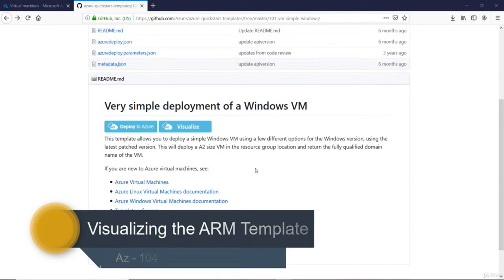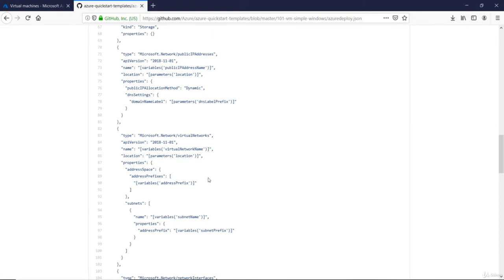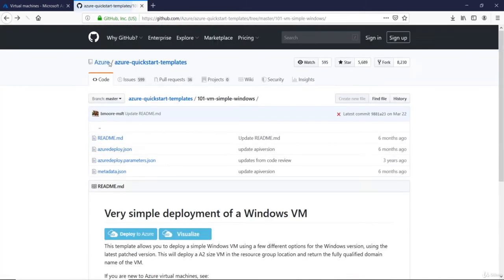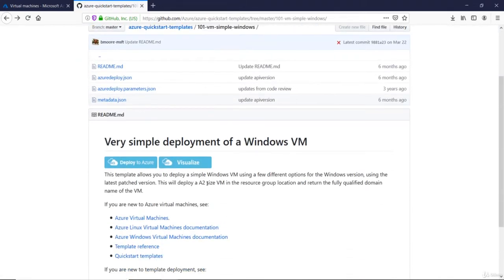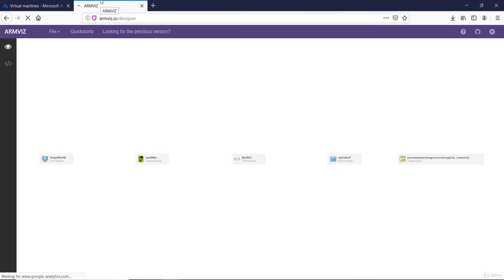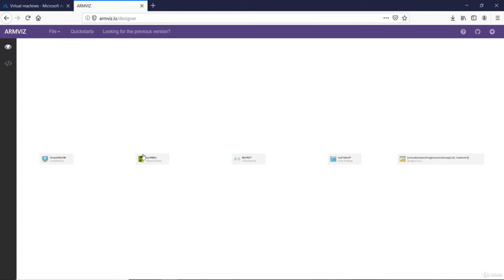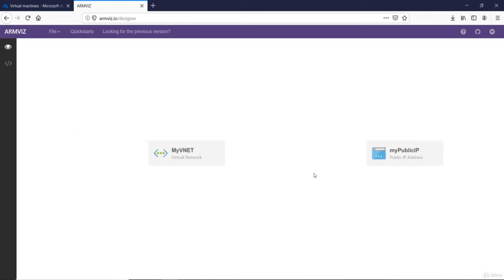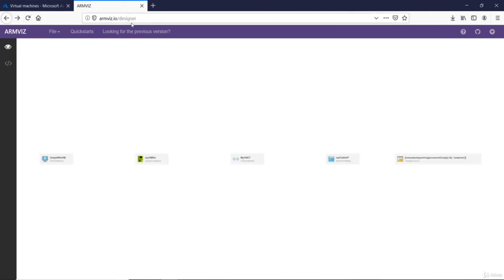4.26 - ARM Viz Tool || Microsoft Azure Administrator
4.26 - ARM Viz Tool || Microsoft Azure Administrator @key2learn

1. manage Azure identities and governance,
2. implement and manage storage,
3. deploy and manage Azure compute resources,
4. configure and manage virtual networking,
5. monitor and back up Azure resources.